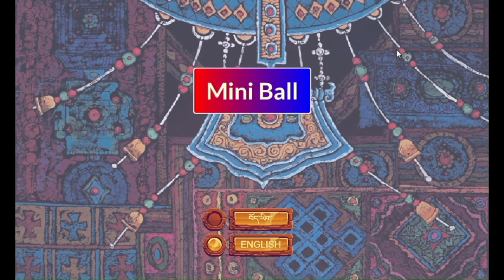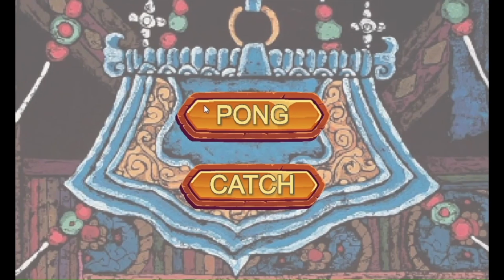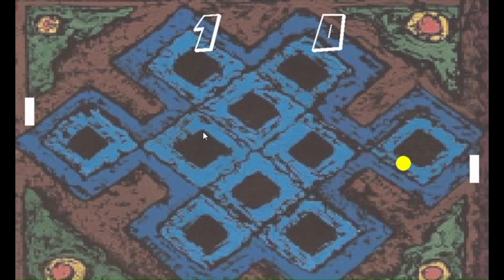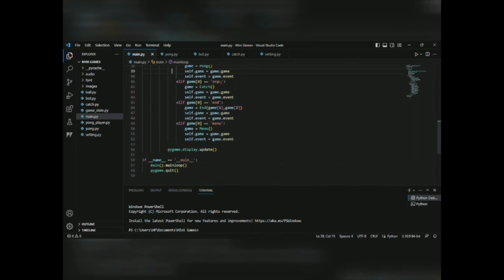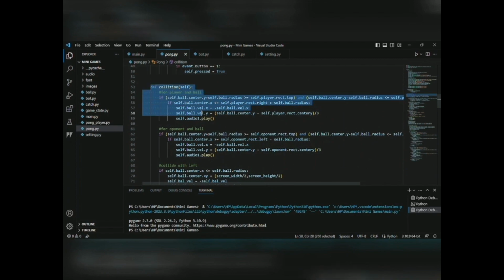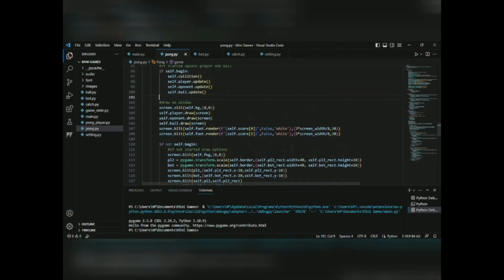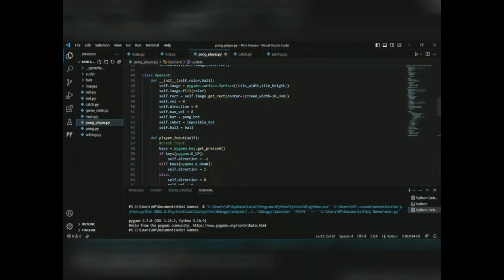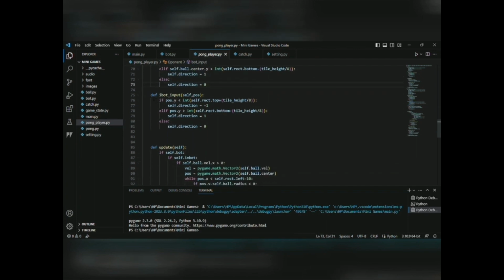Title of Exhibits: Mini Ball game Using 'Python’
The fourteen best exhibits selected (as entree) from the 6th CTA Level Science, Math and Environment Exhibition - to RBVP 23 Theme: Toys and Technology
Sub-Theme: Advancement In Information & Communication Technology
Tsering Chosphel, Tenzin Norbu, Kartik Kumar and Tenzin Choejor  of Tibetan Children's Village School Selakui
Guide teachers: Ms. Ngawang Palmo and Ms. Kunga Sangpo